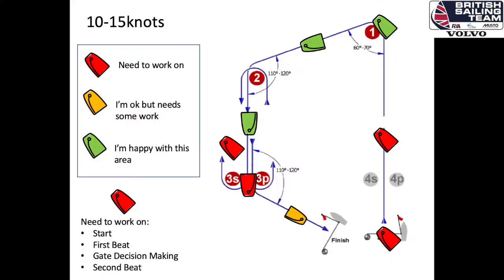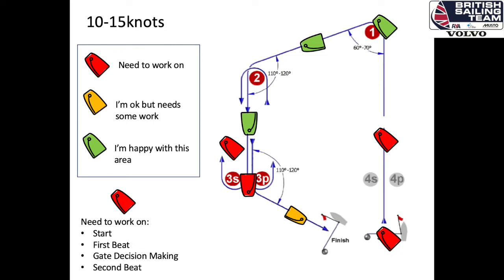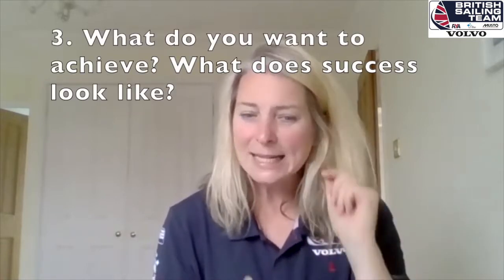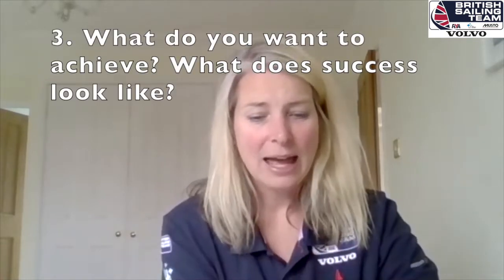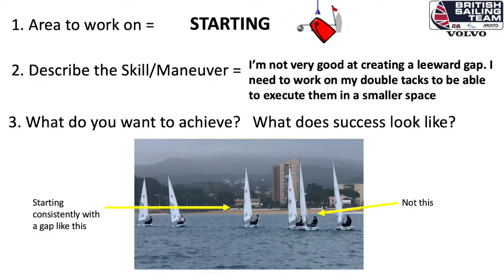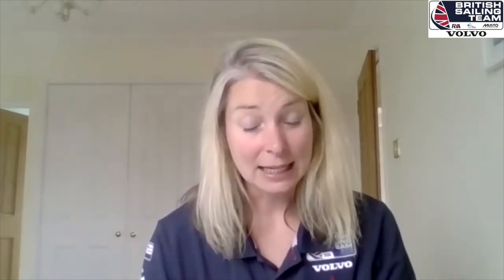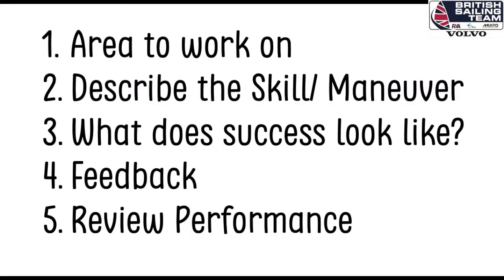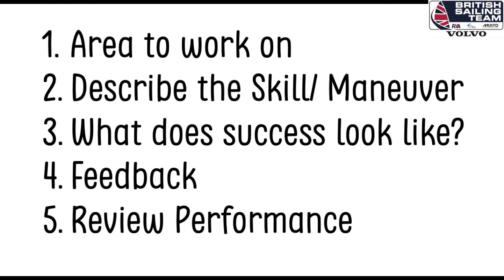Knowledge Thursday - Boats, Power into Practice with RYA Coach Mentor Karen Falcon